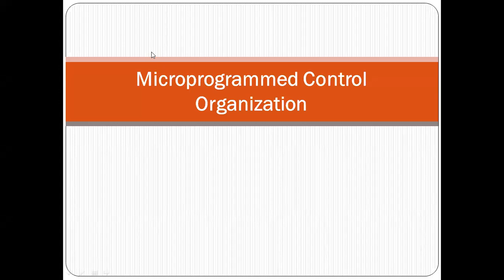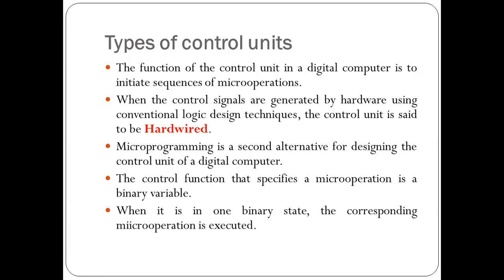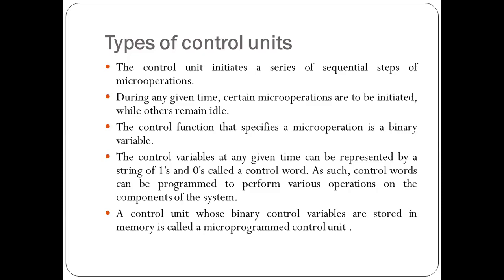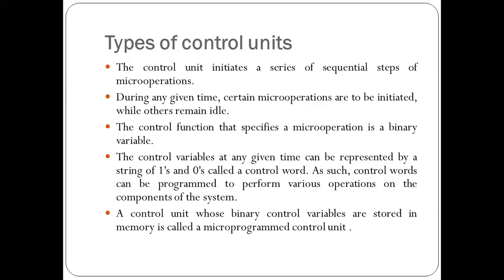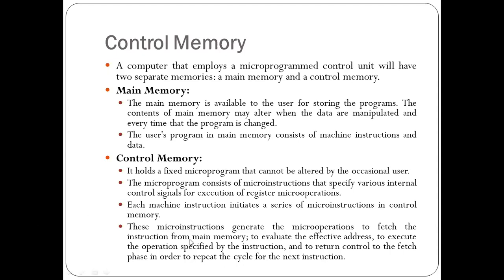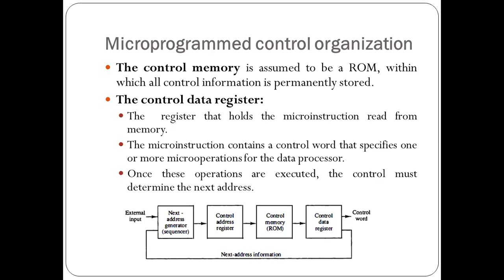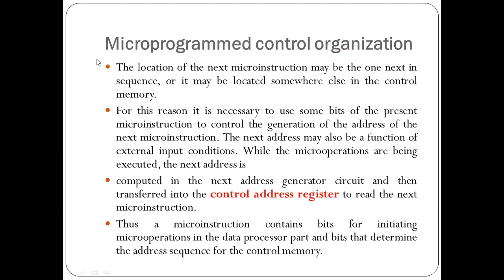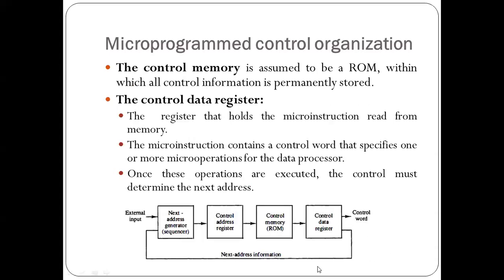Microprogrammed control organisation